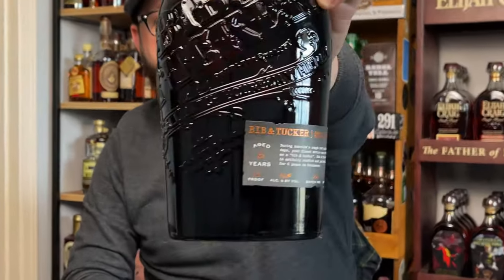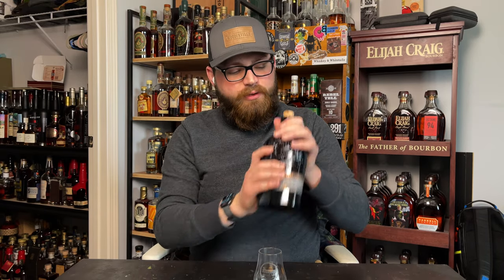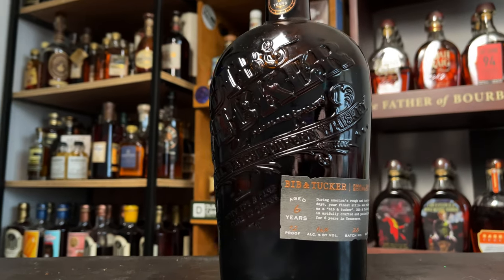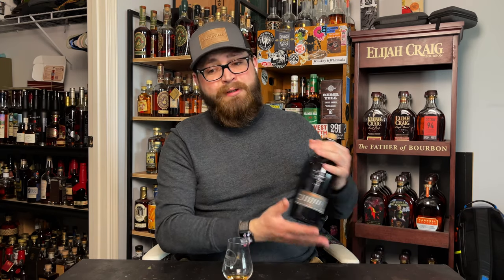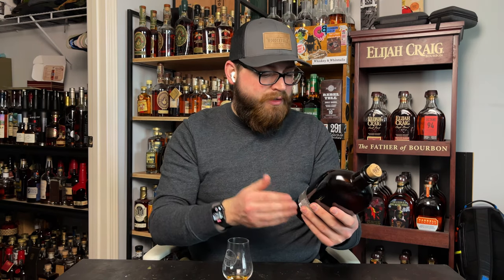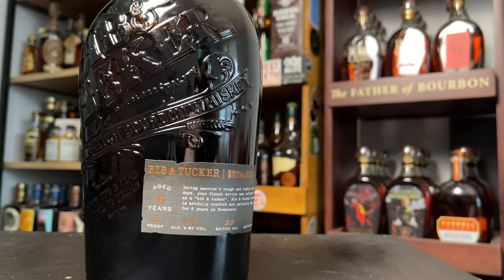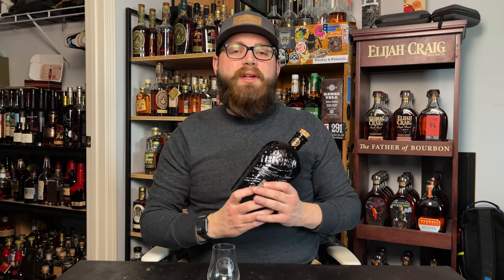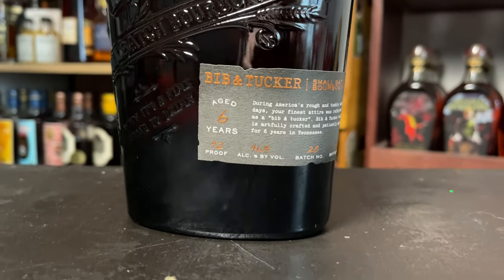Bib & Tucker 6yr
Bib & Tucker 6 year Bourbon
Proof: 92
Age: 6 Years
Distillery : TN sourced
Mashbill: N/A
Price: $60-$70

TN bourbon is becoming more and more popular; I am curious to know your thoughts as I sip through this embossed amber bottle

*** THIS BOTTLE WAS PROVIDED FOR THE PURPOSE OF REVIEW***